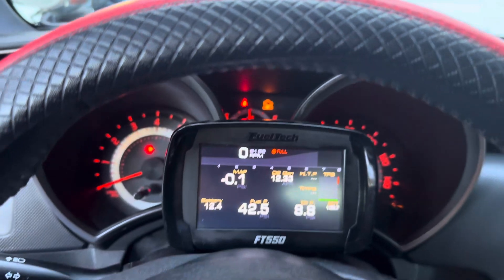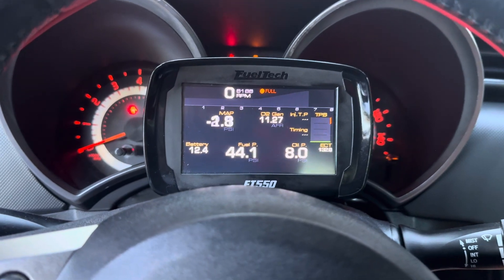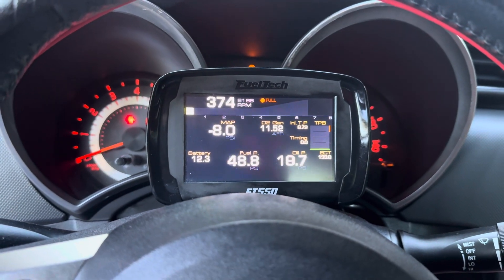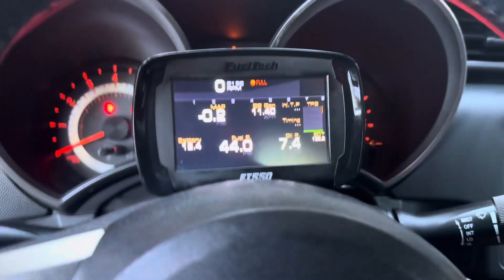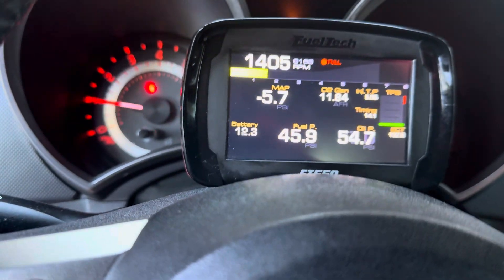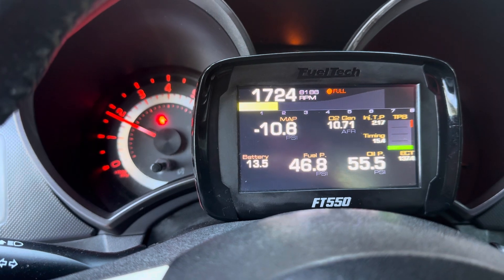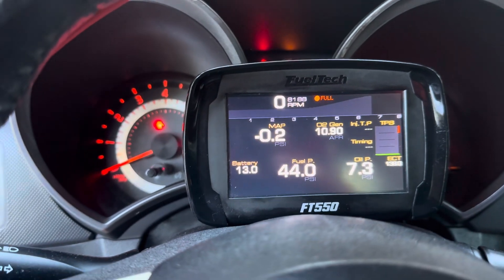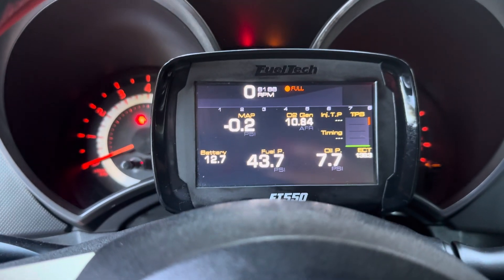2012 Scion TC throttle body issues 1 of 3